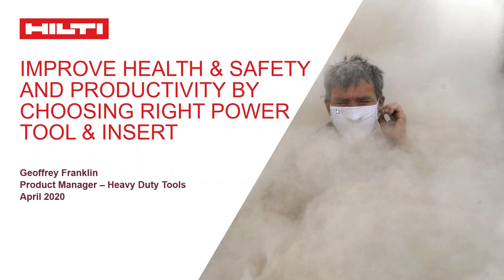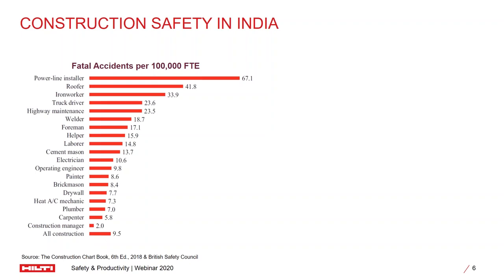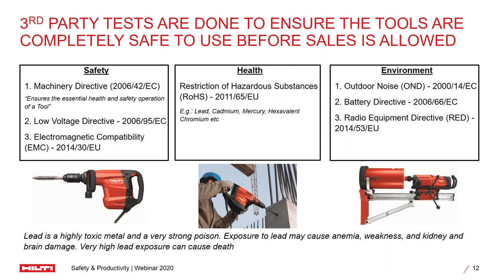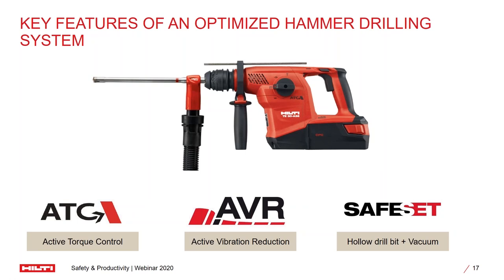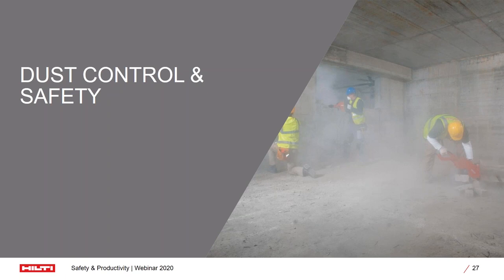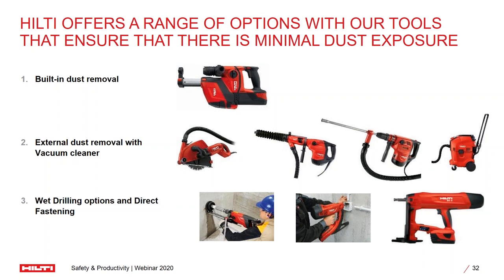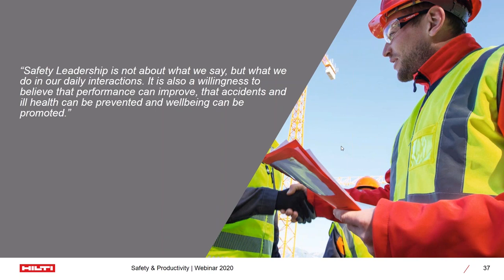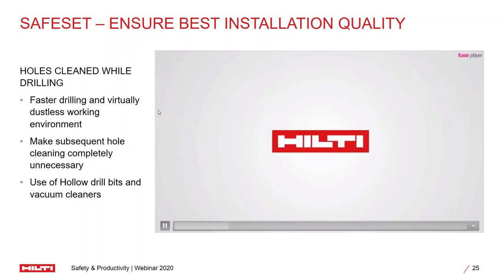{WEBINAR}: IMPROVE HEALTH, SAFETY AND PRODUCTIVITY BY CHOOSING RIGHT POWER TOOL AND INSERT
We understand how hazardous construction sites can be, whether you’re working at heights or in difficult-to-get-to corners. That is why we are designing tools to prevent accidents and to protect the health of workers using them. These innovations keep construction sites safer, but it also saves time onsite, keeping builds productive and on time. Our innovative technologies are designed to help avoid dust, minimize vibration from tools, noise reduction, ergonomic design, and active torque control. Let our Hilti experts walk you through this comprehensive webinar to provide you with details of our health and safety innovations that not just helps you minimize the risk of occupational hazards but also improves your overall productivity.

Discover Ask Hilti an online community offering collaboratively curated expert advice to engineers and architects.

Discover Hilti India